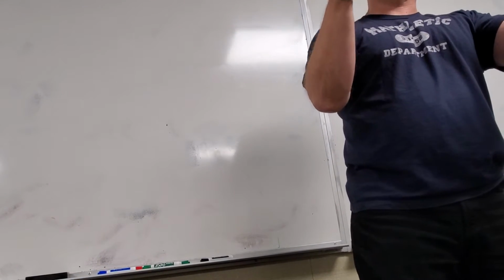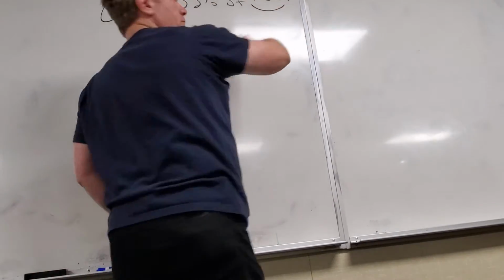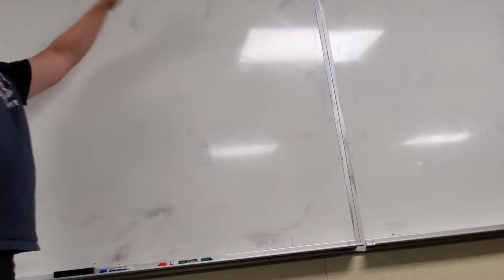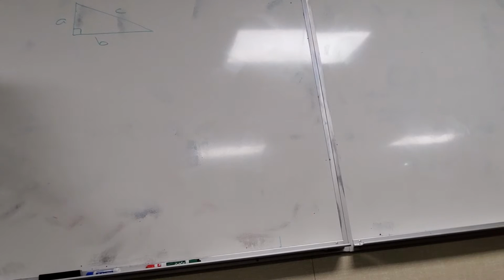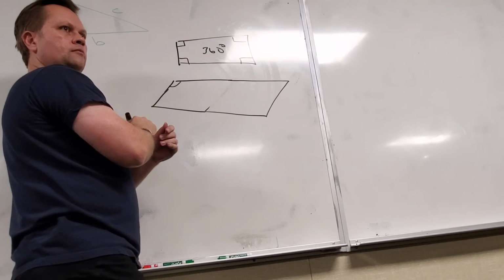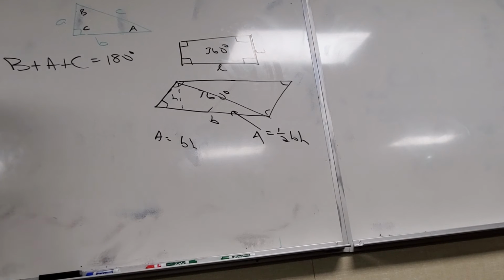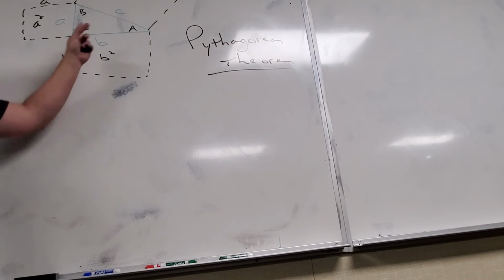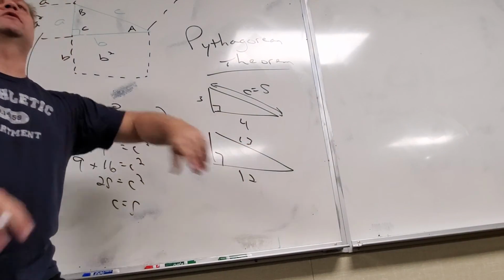Math 90, Feb 20 Lecture, part 1